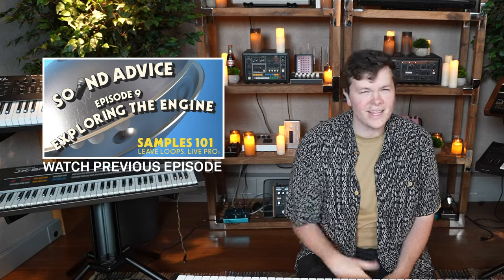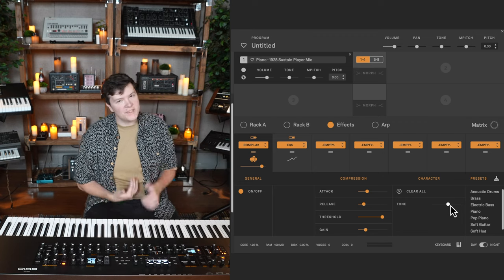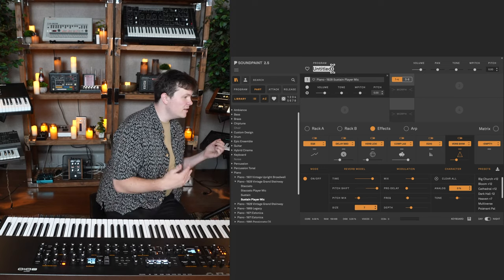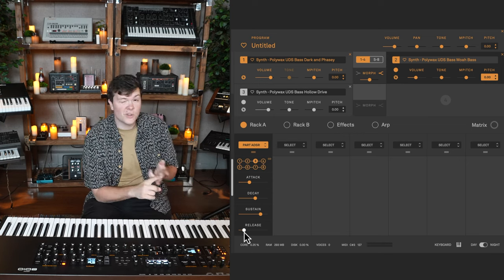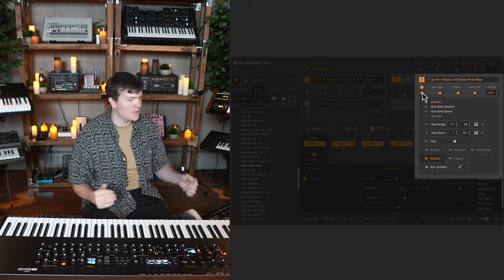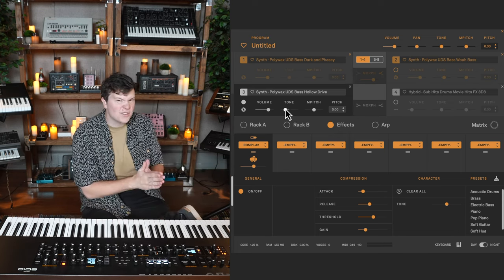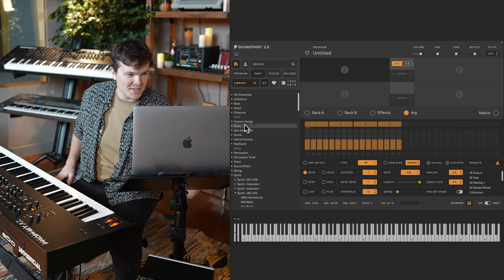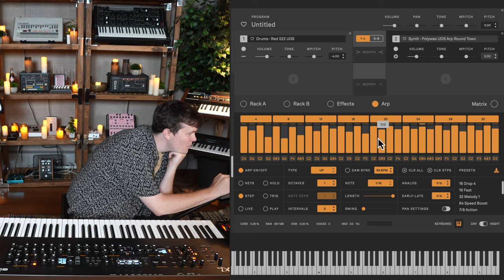Sound Advice - Episode 10: Creating Programs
In this episode of Sound Advice we explore creating custom Programs in Soundpaint!

0:00 Intro
0:26 Recap
0:48 Creating an emotional piano program
11:15 Creating a cinematic bass hit program
23:24 Creating a legato woodwind program with keyswitch
28:57 Creating a polyphonic arp program
38:38 Outro

Soundpaint™ is a new analog-style sampling technology.

Soundpaint renders all instruments in real-time in 127 dynamic velocity layers. It shortens the distance from idea to realization. Instantly morph a waterdrop with a violin. Play the most iconic instruments of all time in exquisite realism and fidelity.  True analog-modeled effects. Advanced and organic arpeggiator. A deep matrix for those who desire.

Welcome to the dawn of Real-Time Sampling™